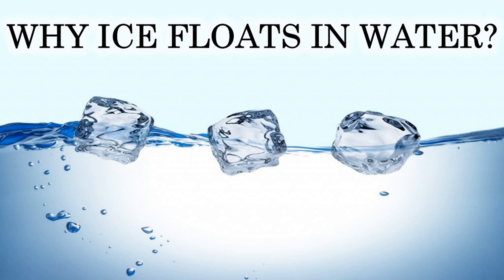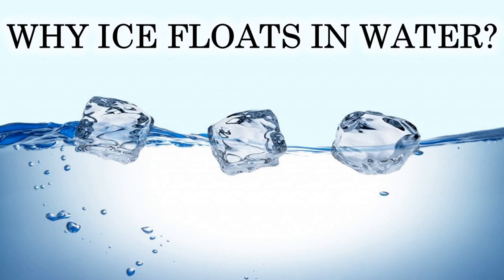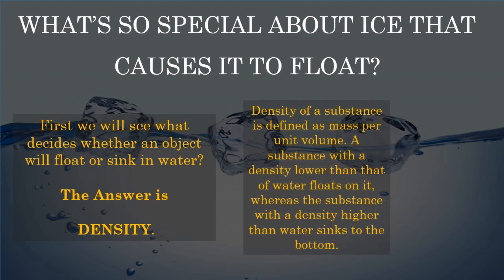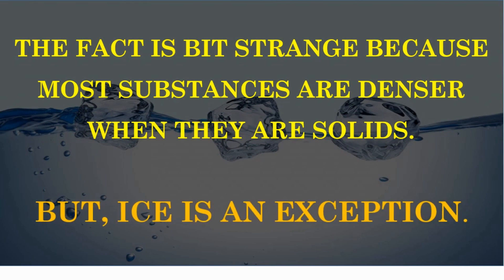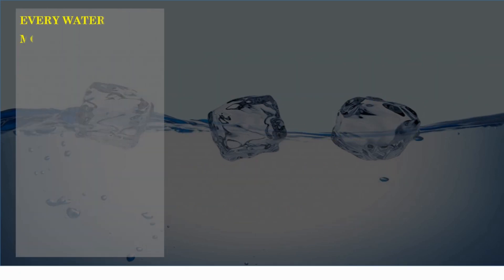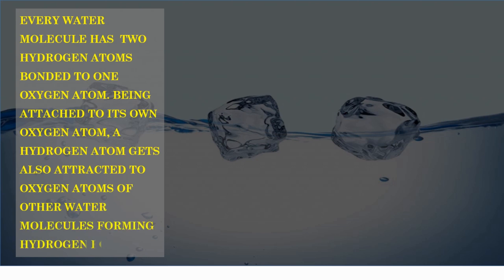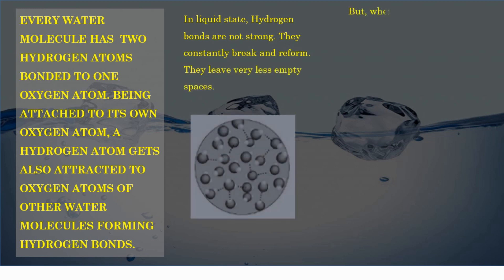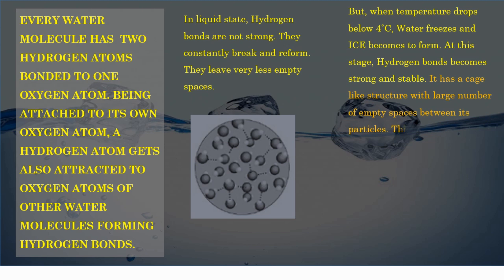Ice Floats in Water | Why does Ice Float? | FACTS | # 23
ICE FLOATS IN WATER

Ice is 9% less dense as compared to water due to the arrangement of atoms of hydrogen and oxygen in a molecule of water.